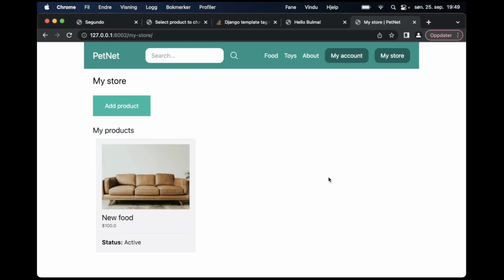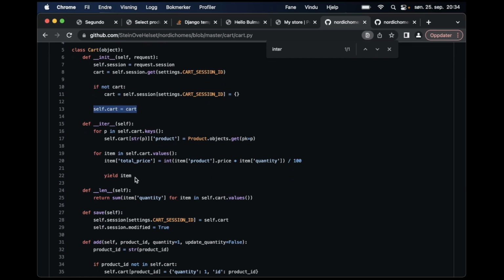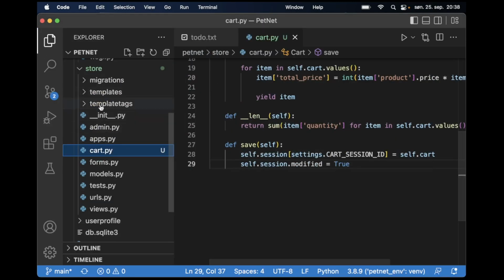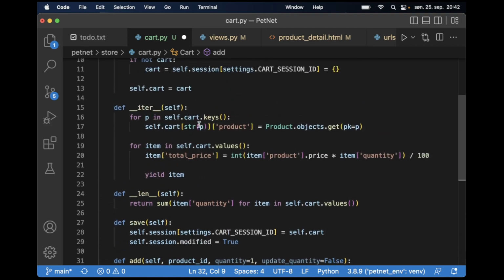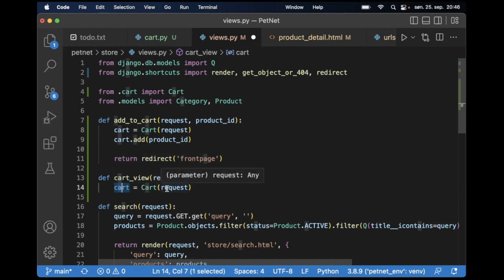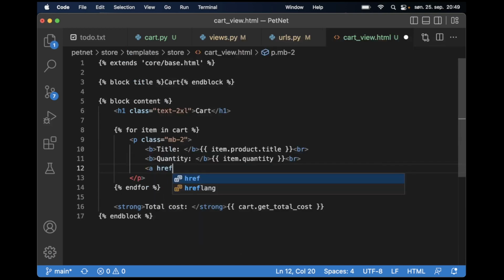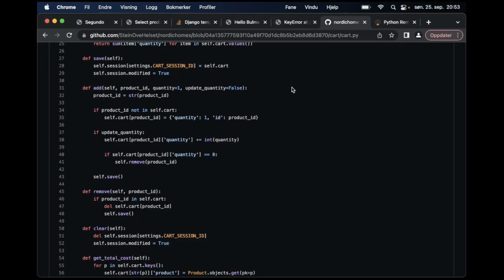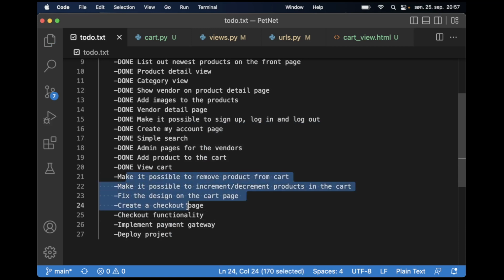Python Django Ecommerce Website With Multiple Vendors | Part 4 | Learn Django For Beginners